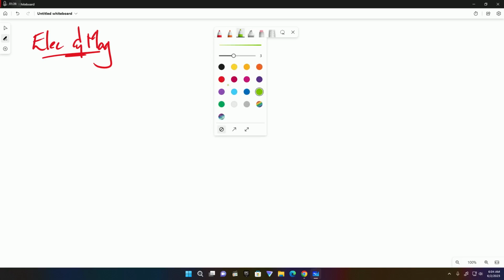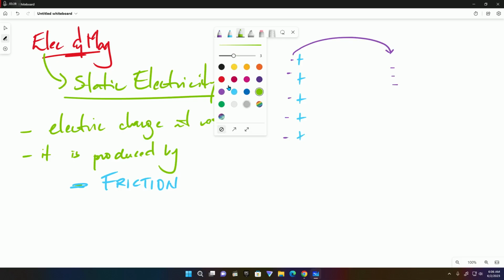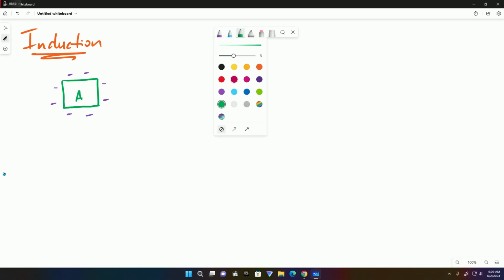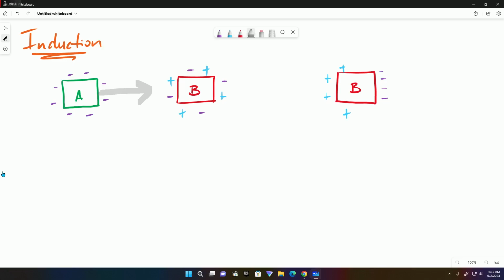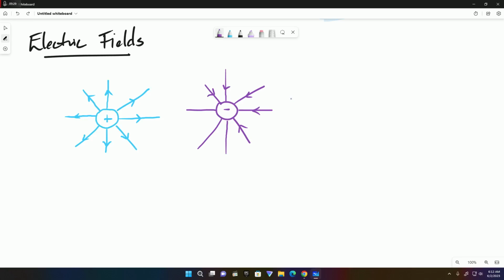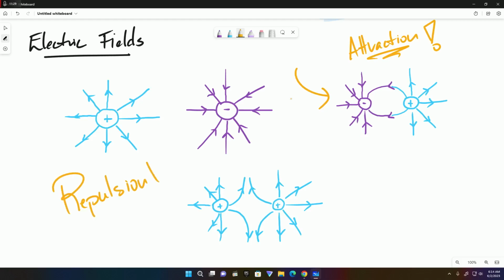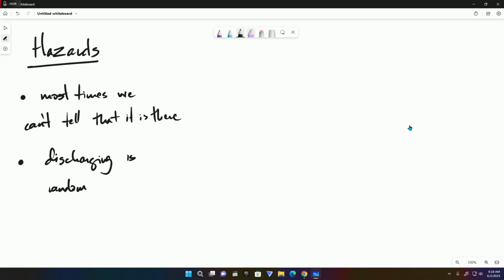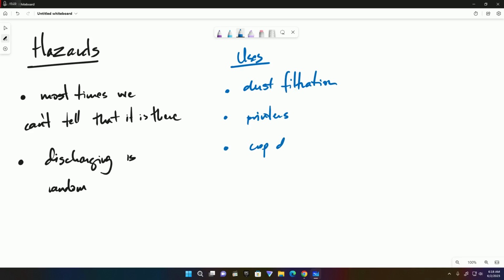CSEC Elec & Mag: Part 1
We dive headlong into the longest section of the syllabus. Fun lies ahead!